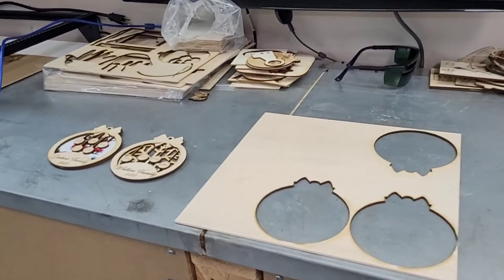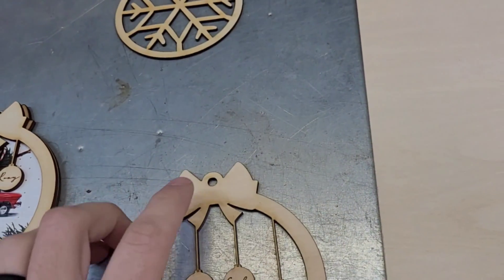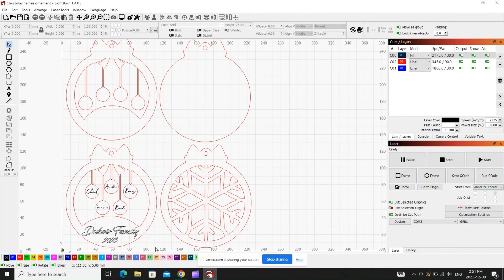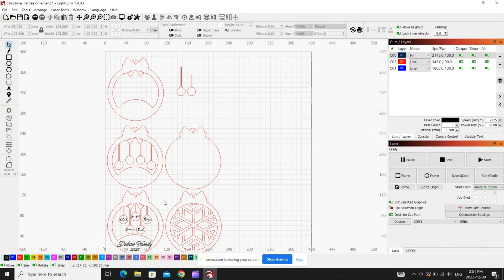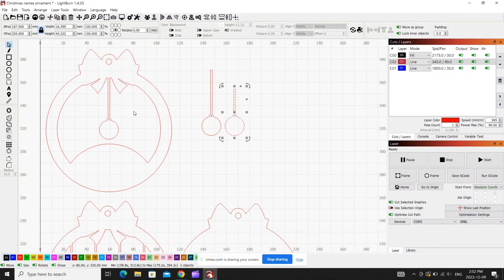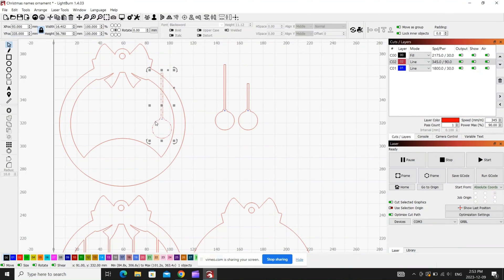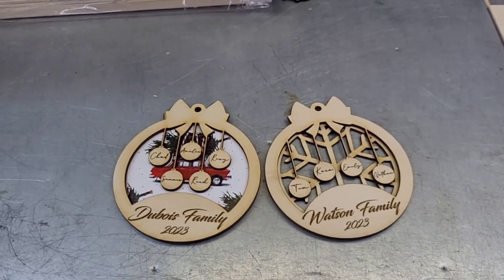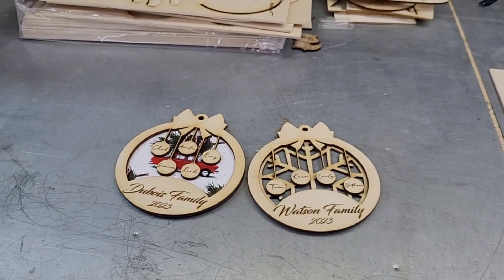Laser Cut This Christmas Ornament In 10 Minutes!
Todays project is another Christmas ornament because Christmas is ALMOST here!

4"X4" Baltic Birch:

6X6" Baltic Birch

12"X12" Baltic Birch